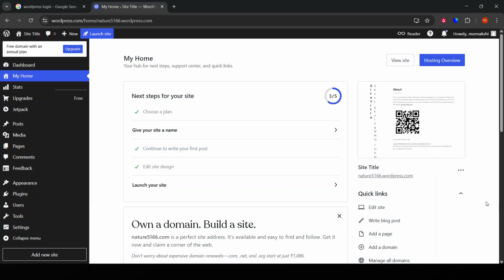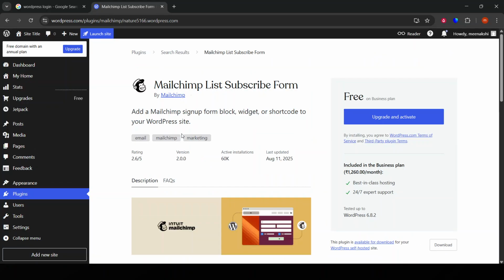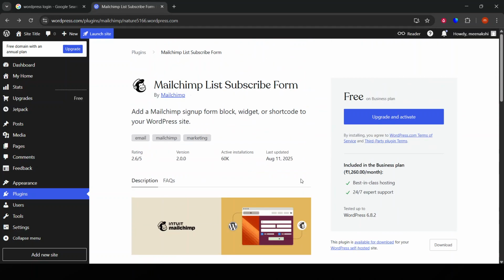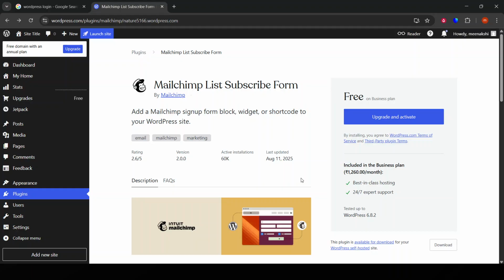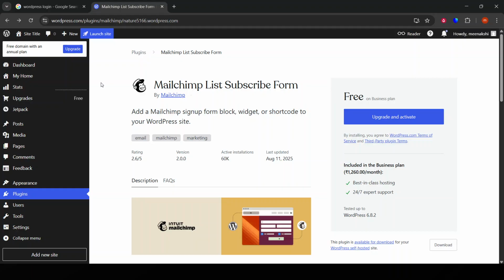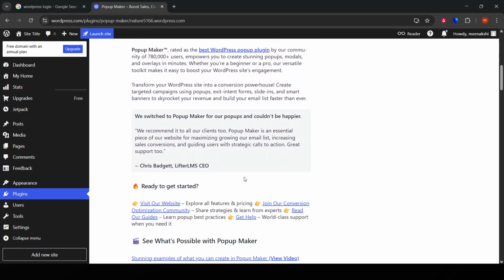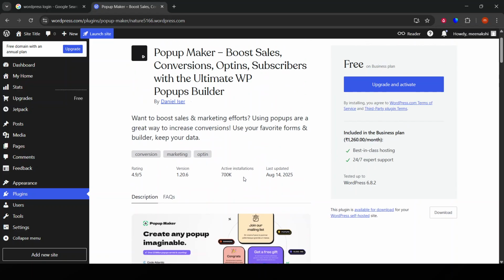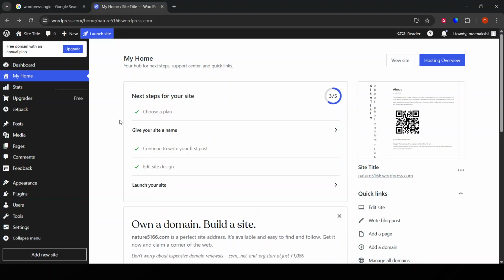How to Create a Mailchimp Signup and Popup Form to Wordpress 2026 (Step By Step)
Learn How to Create a Mailchimp Signup and Popup Form to Wordpress in this video.

In This Video, We'll Show You 👇
Mailchimp Popup Form Wordpress
Mailchimp Wordpress Integration
Create Mailchimp Signup Form
Create Mailchimp Popup Form
Wordpress Mailchimp Tutorial
Mailchimp Form Wordpress Tutorial
How To Add Mailchimp To Wordpress
Mailchimp Signup Form Plugin
Mailchimp Popup Plugin Wordpress
Mailchimp Form Plugin Wordpress
Wordpress Mailchimp Signup
Wordpress Mailchimp Popup
Mailchimp Wordpress
Mailchimp Signup Form
Mailchimp Popup Form
Mailchimp Form
Wordpress Signup Form